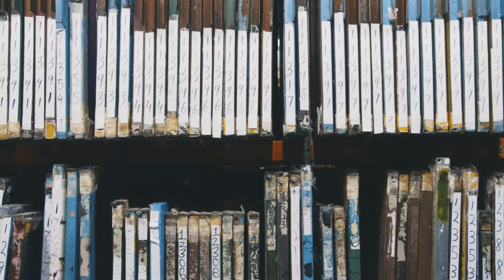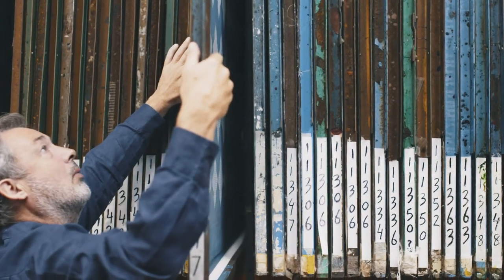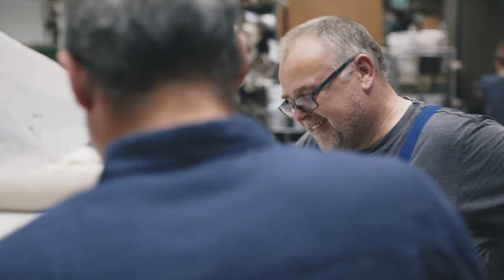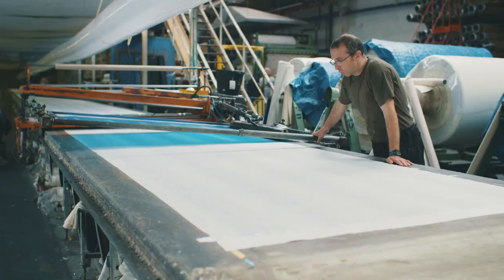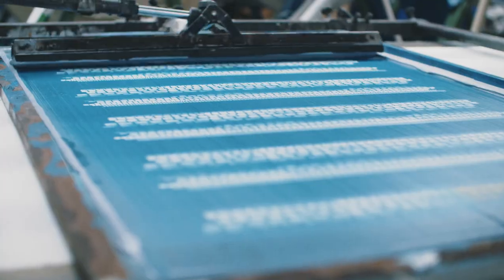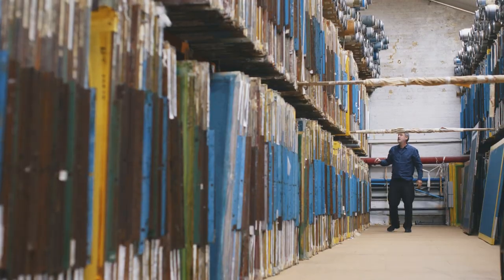CHRISTOPHER FARR: PRISM AND SOUND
Artist Chris Farr talks about his creative process and introduces two new designs for Christopher Farr Cloth - 'Prism' and 'Sound'.